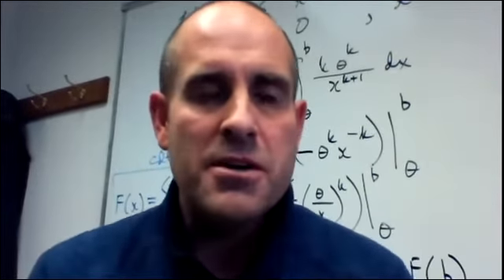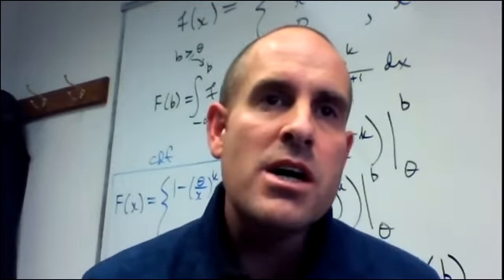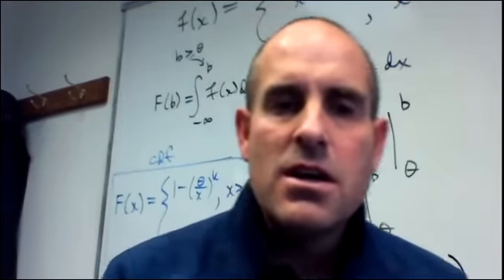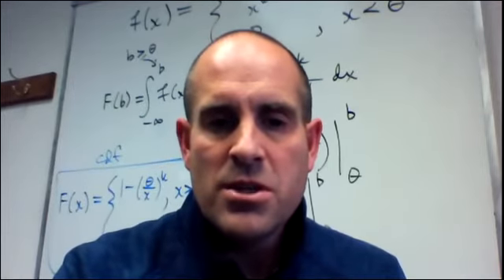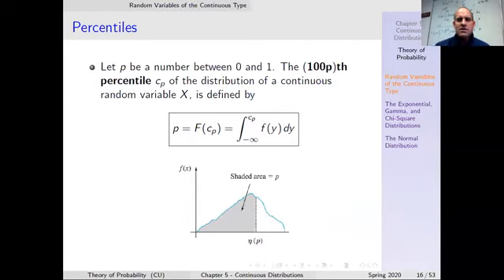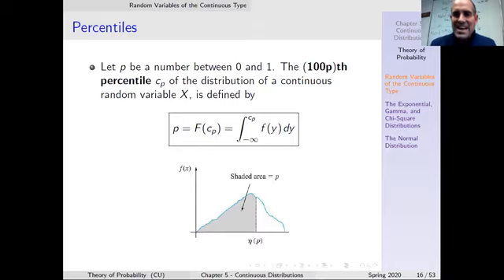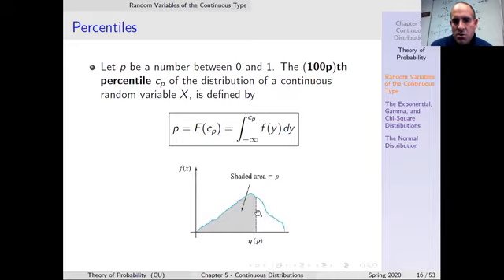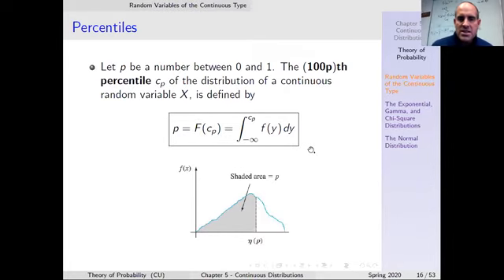3 18 2020 Lecture Part 2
Percentiles